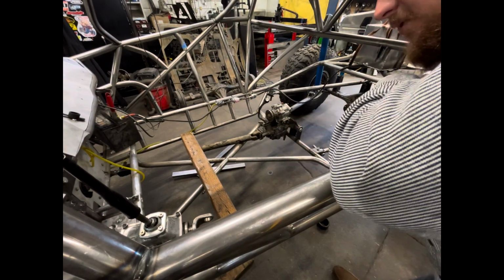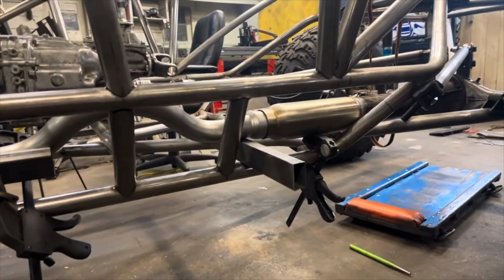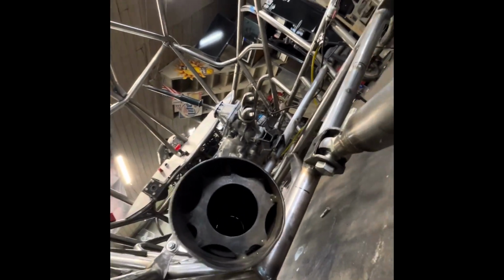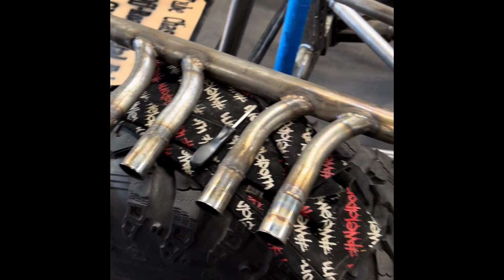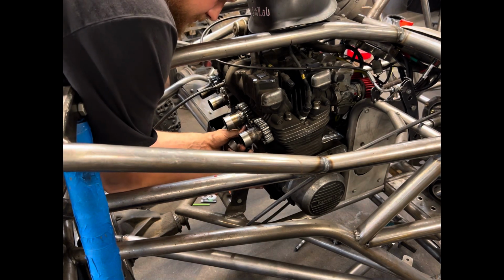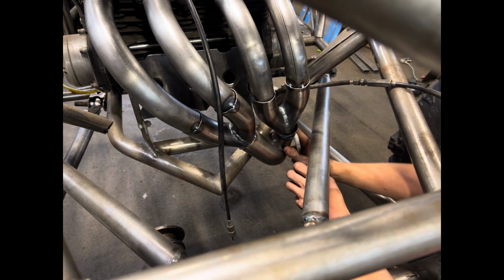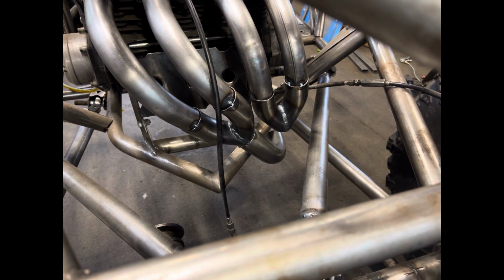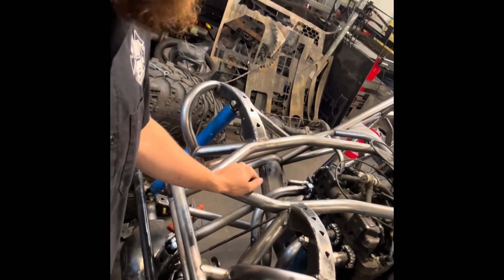Kz1000 Seitenküken 25 Speed Trail Buggy Build. Part 5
Tools used

Rogue Fabrication M600xHD 7/8” pin & all the fixings
Everlast i-MiG 200
Everlast Cyclone 212
Everlast 62i CNC

Benchmark Abrasives
Cut off wheels, Flap disks, Orbital sanding pads,
Wire wheels,